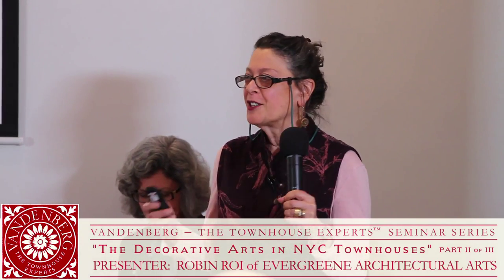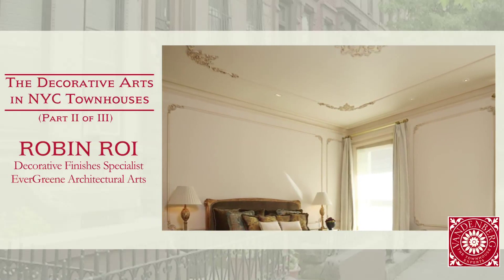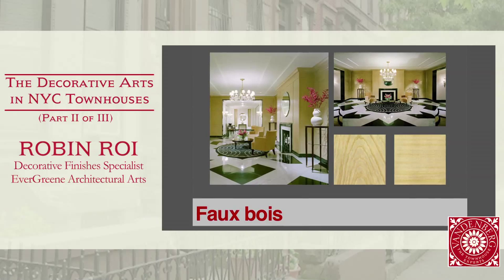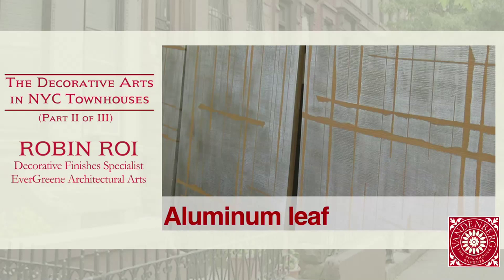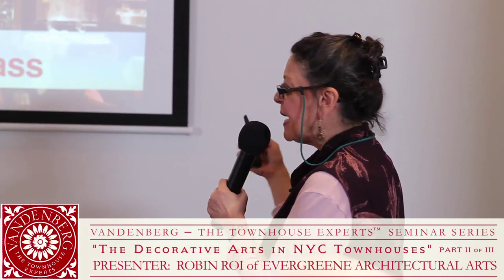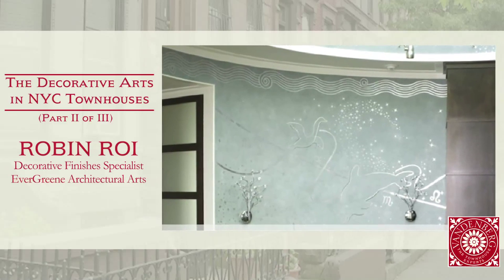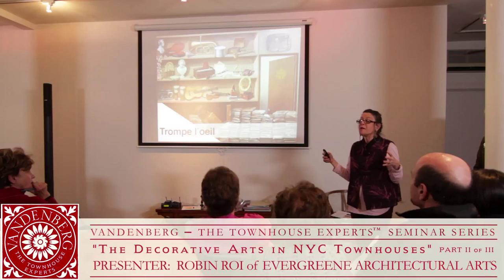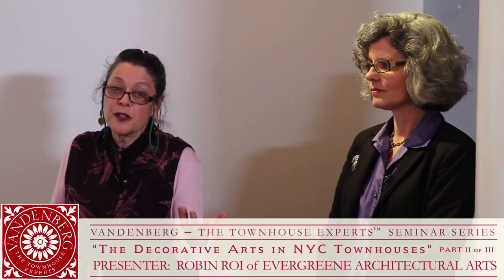Merging the old with the new in your townhouse by Robin Roi, EverGreene Architectural Arts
Seminar for Townhouse Owners: "Merging the old with the new in your townhouse". Vandenberg, The Townhouse Experts sponsored a free seminar for townhouse owners with special guest speakers from EverGreene Architectural Arts.

This video features Robin Roi Decorative Finishes Specialist, EverGreene Architectural Arts. Robin Roi has worked on EverGreene’s projects worldwide for over 25 years, from traditional marbleizing, gilding and wood-graining, to inventing custom finishes and designs for large residences, high-end hotels and restaurants.

Robin has been consultant to almost every major interior designer in the metropolitan NY area, offering her expertise on color, pattern, texture and design. She was the technical consultant for the book "Paint Style" by Lesley Riva on fresh approaches to decorative painting. In this video, Robin speaks about design applications for decorative finishes in townhouses.